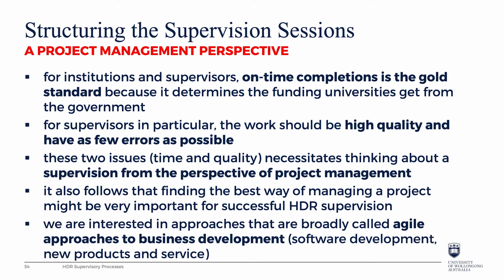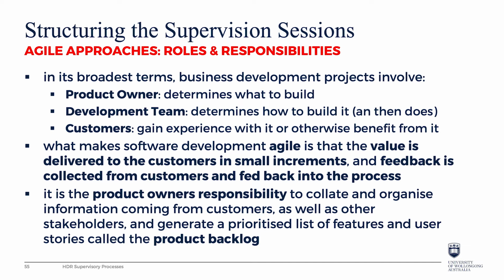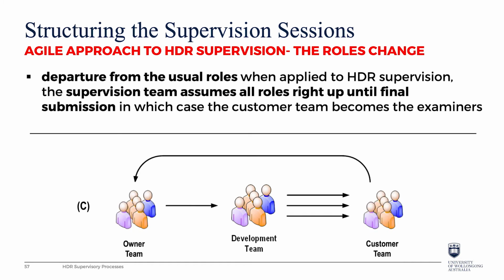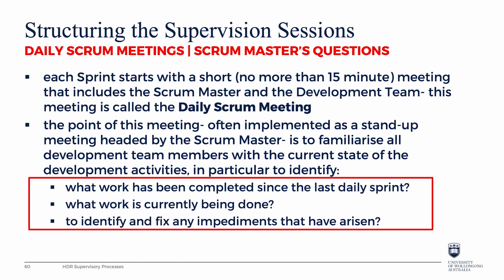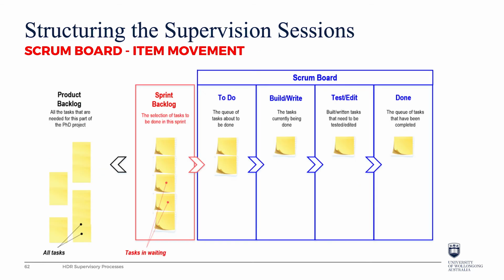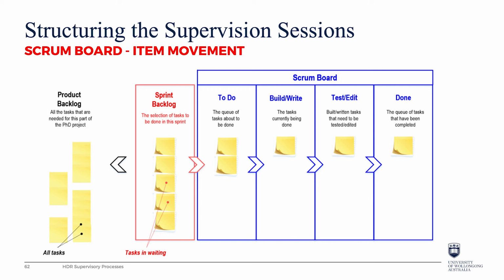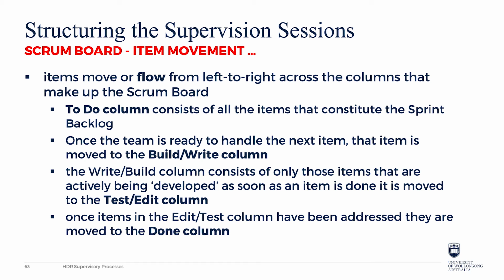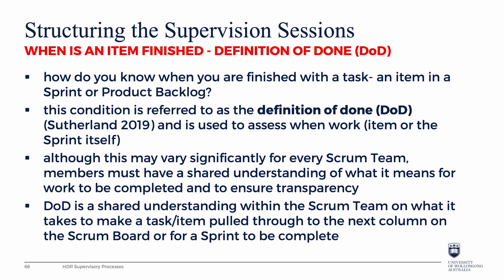Structuring the Supervision Sessions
Alternatives to traditional bureaucratic project management of a Higher Degree Research (HDR) Supervision do exist. A well know technique in engineering, computing and business is called Agile Scrum. This methodology is applied to planning and monitoring the progress of tasks towards the developing dissertation.

Written and presented by Prof. R. J. Clarke, Faculty of Business and Law, this is one of a series of 11 videos in the “HDR Supervision Practices: Supervision as Communication” Series recorded as part of the Professional and Organisational Development Services (PODS) Supervision Training Workshop held on 29th July 2020 for Early Career Researchers, University of Wollongong, Australia.